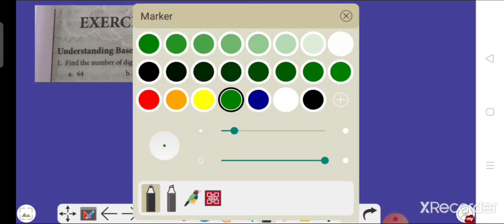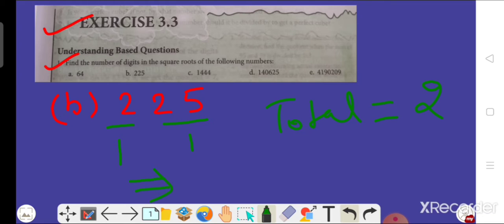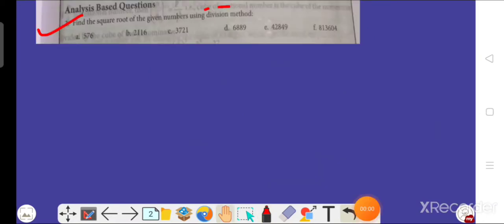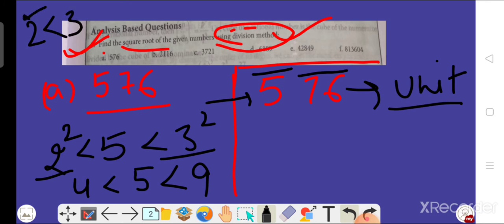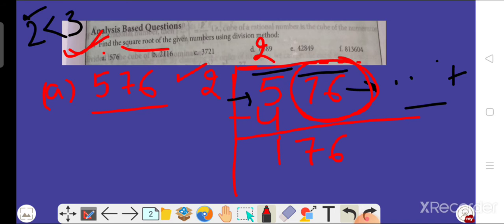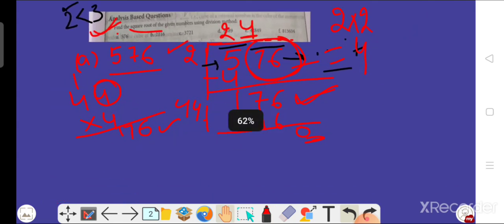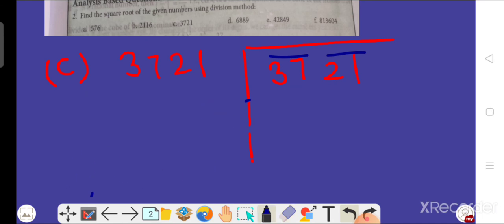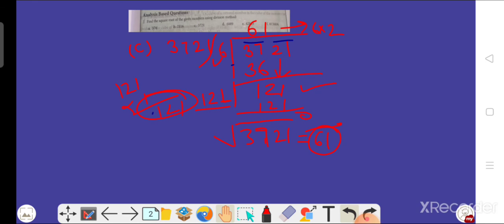class8th mathematics exercise-3.3 question 1,2by Ganitsashatra by Ganitsashatra